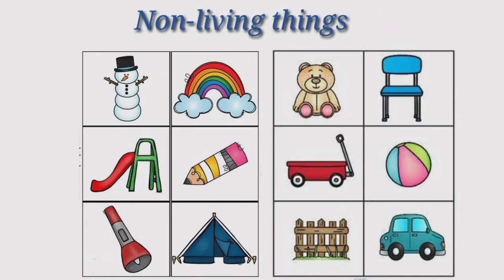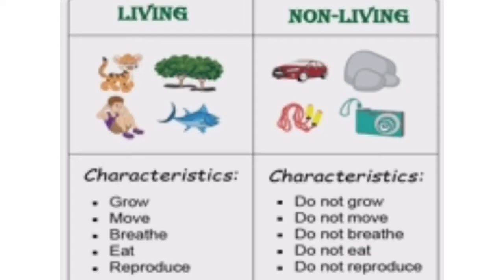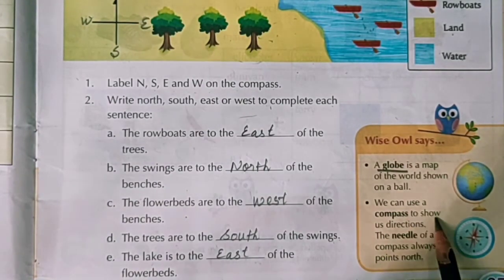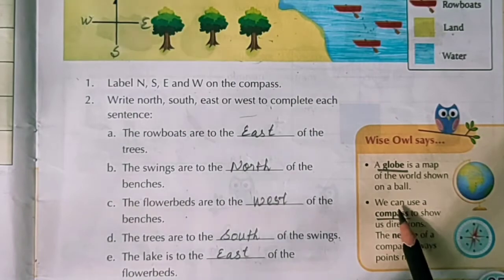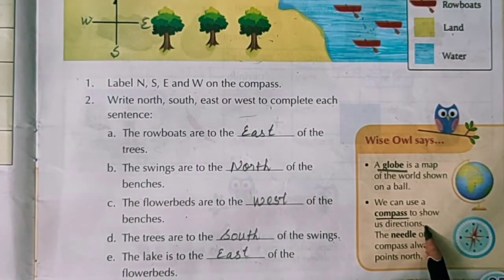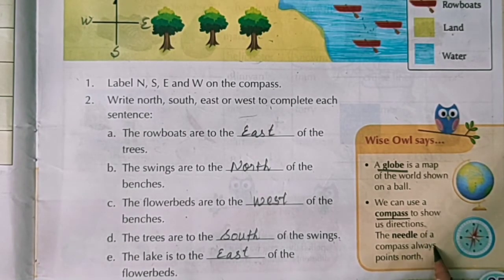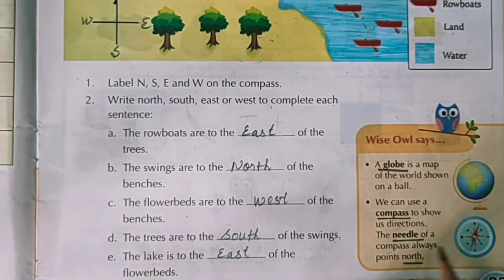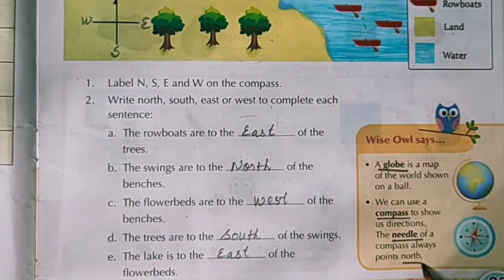Grade:3; General knowledge; page no:33,34,35. Date:21/09/2021.